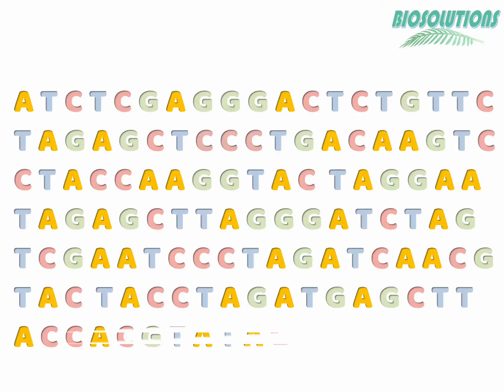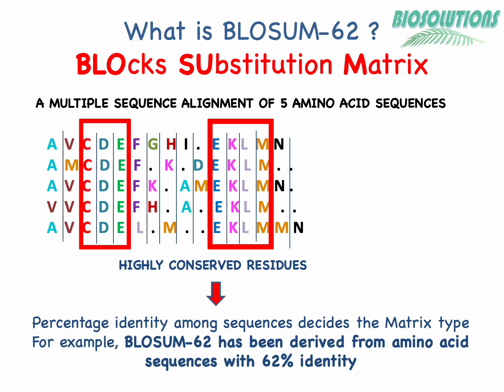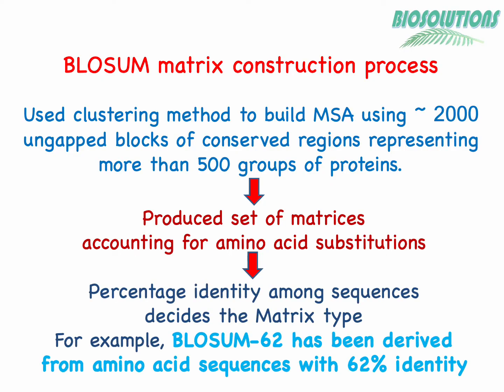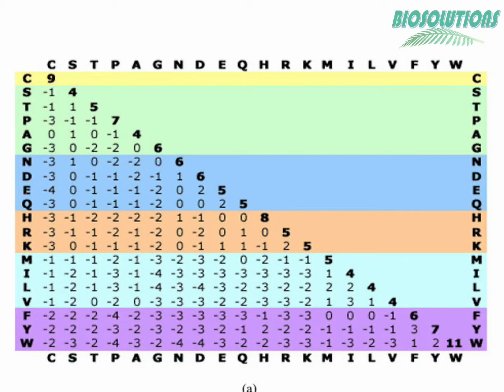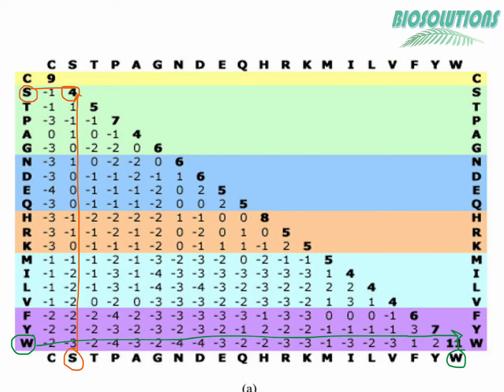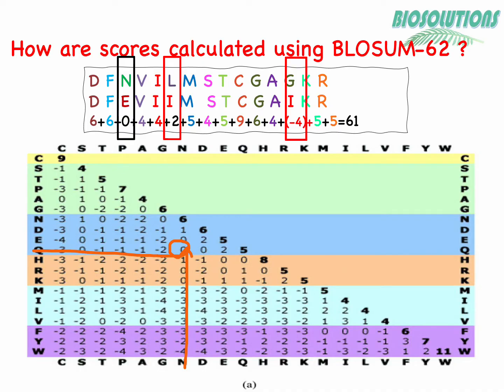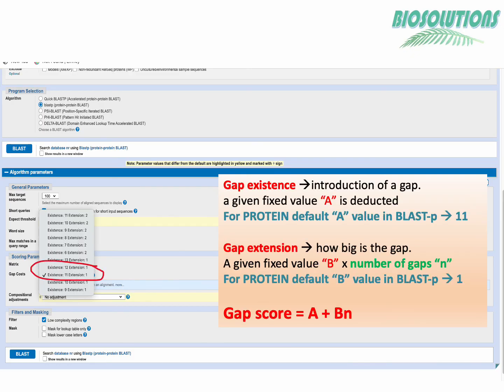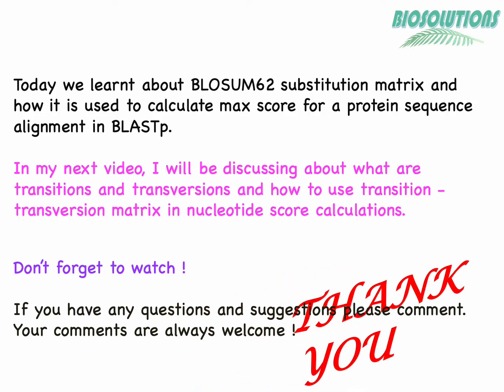Learn about BLOSUM-62 matrix | Calculate Max & Gap score for BLAST-P with example using BLOSUM62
In this video, you will learn about BLOSUM-62 matrix -its creation, features and how to read scores using this matrix. With examples, you will learn about calculations of max score using BLOSUM-62 matrix.